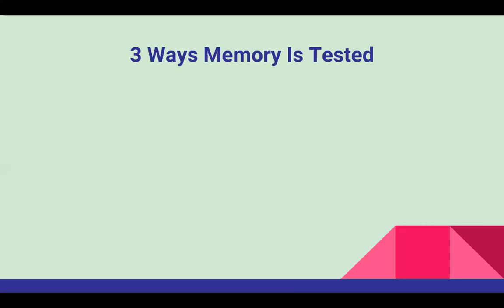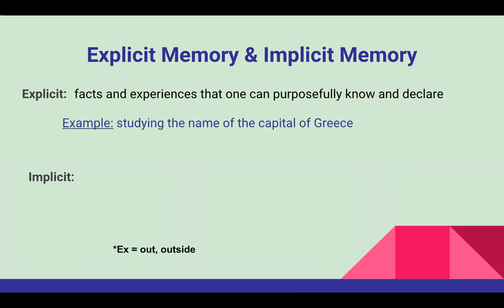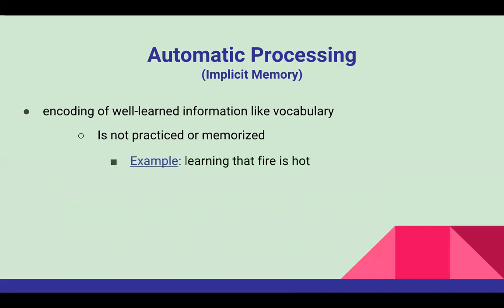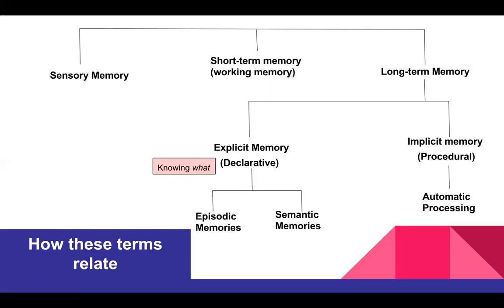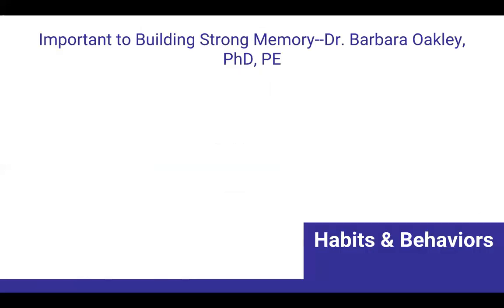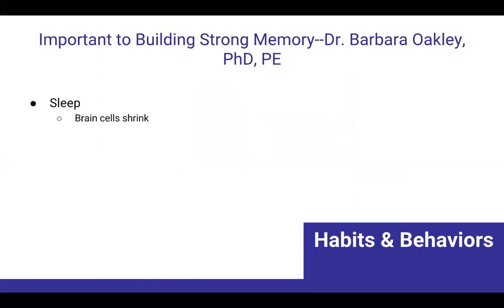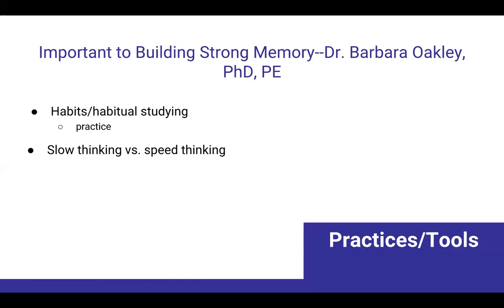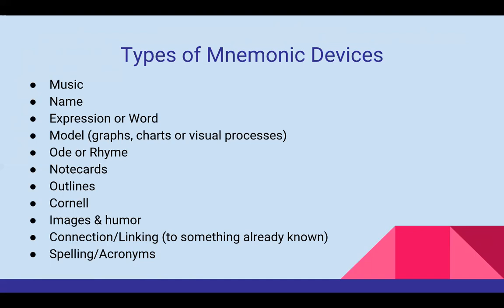Memory Video Lecture Part 2 of 2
Memory Video Lecture Part 2 of 2 covers:
-Different types of long term memory
-How memory is tested
-Big tips on how to remember for tests